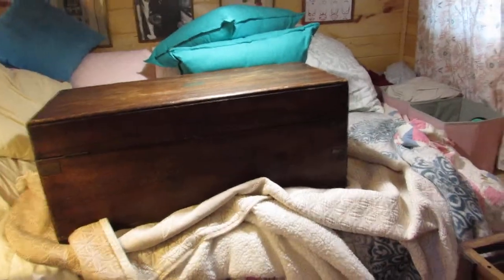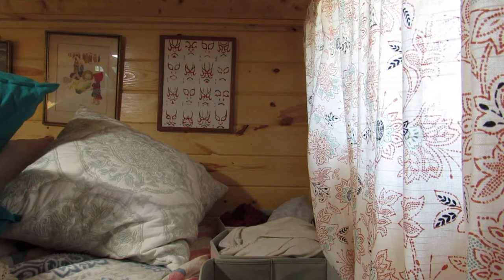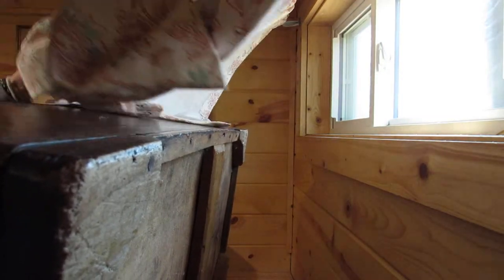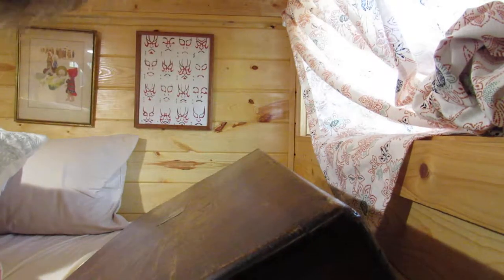My Tiny Life: Another attempt at organizing the daybed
The attempt which you will see in this video was unsuccessful because the trunk which I was putting at the bottom of the bed has a deep lid and it would not properly open turned either way.  So, I switched that trunk for my cedar chest which had sat in front of the daybed.  I'll post a still picture as a comment.  Enjoy!